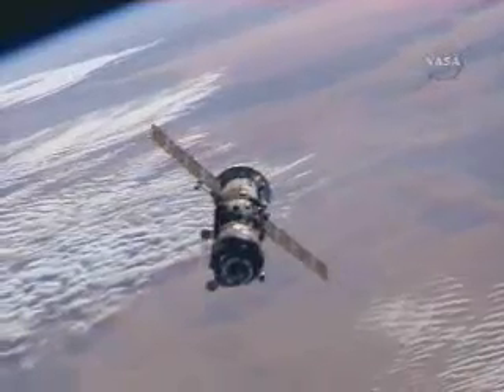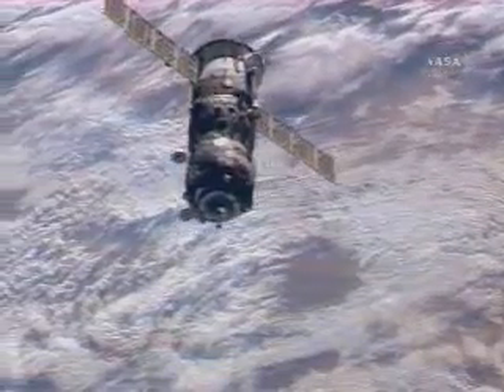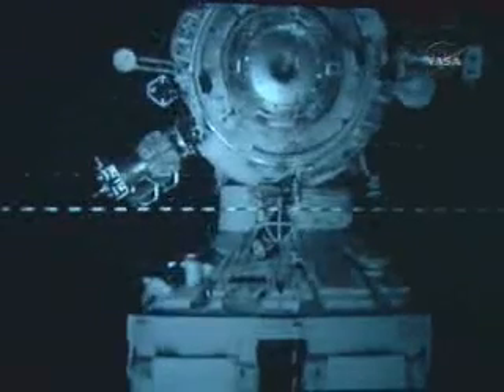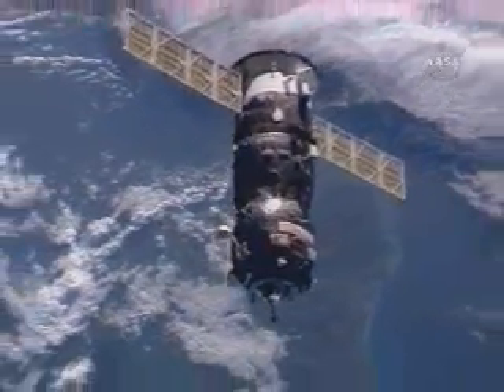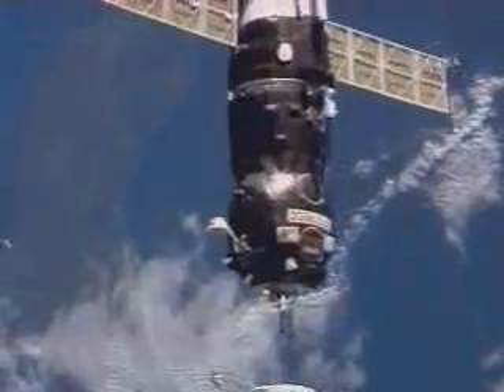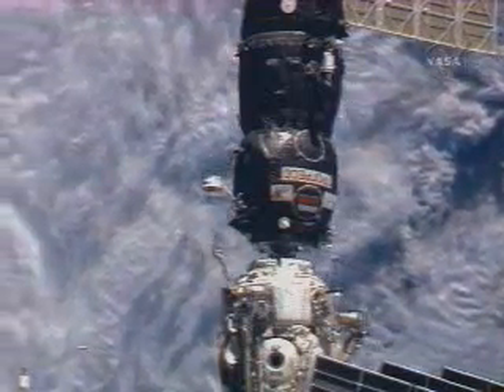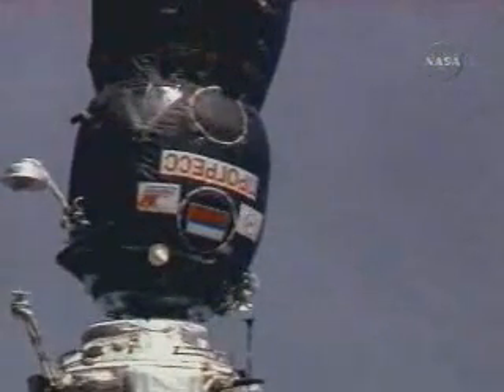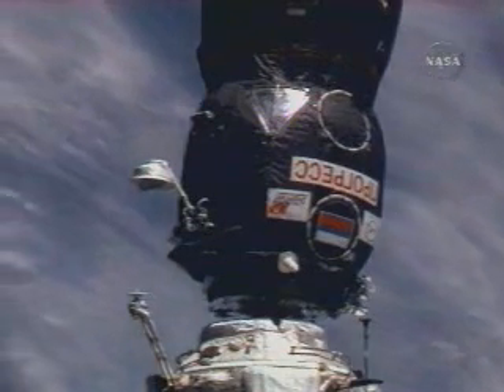Progress 27 Docking to ISS Coverage2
ISS Progress 27 Docking to ISS Coverage2